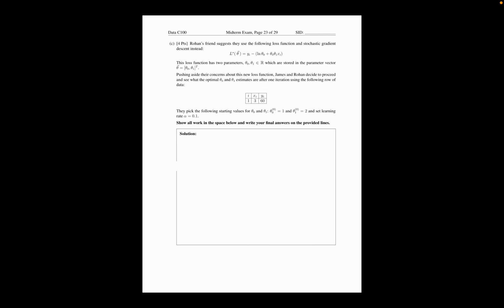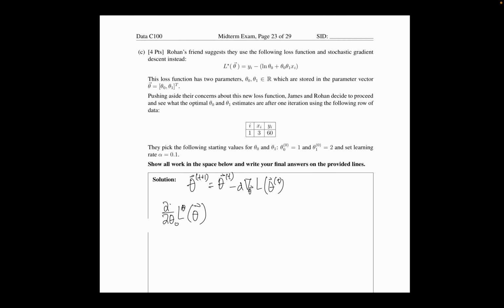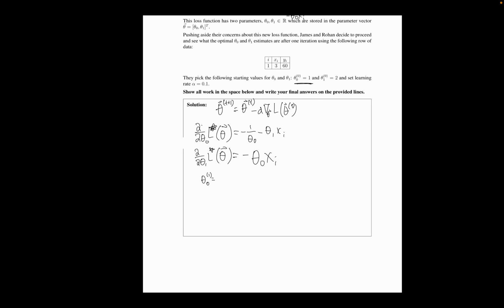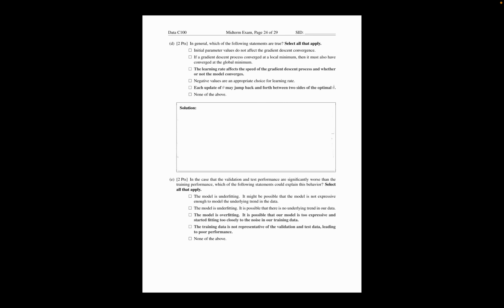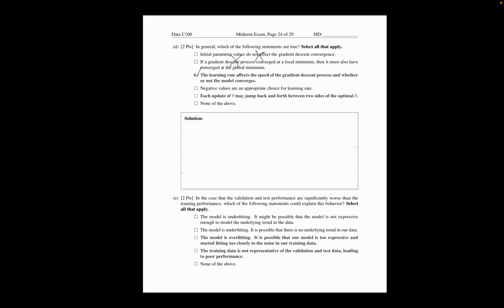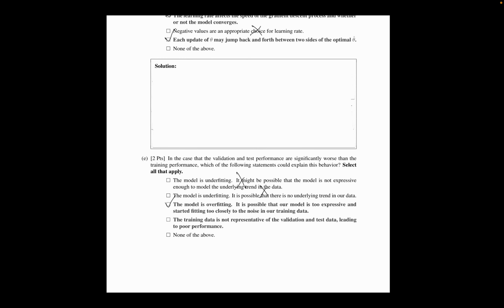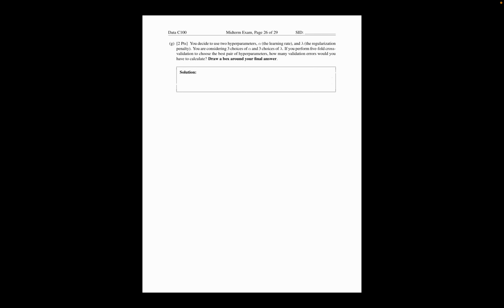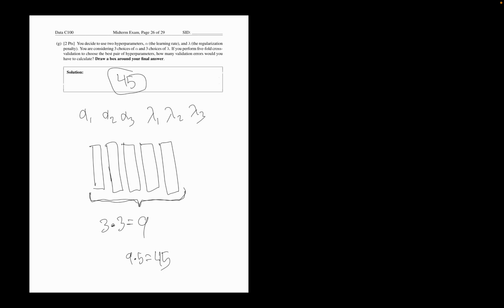Data 100 Summer 2024 Midterm Q5 (part 2)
Presented by: Dan Luu Nguyen